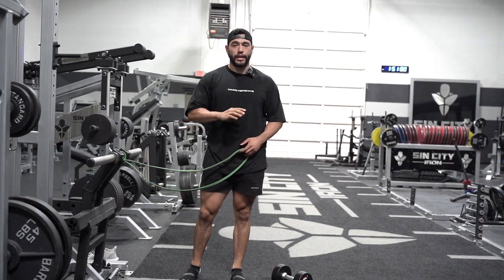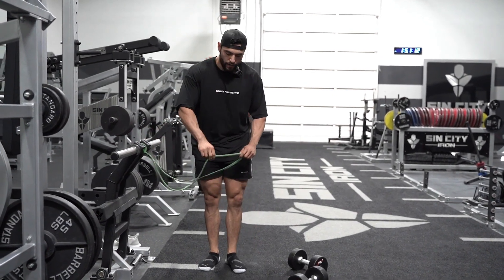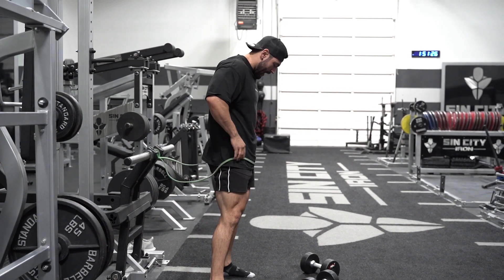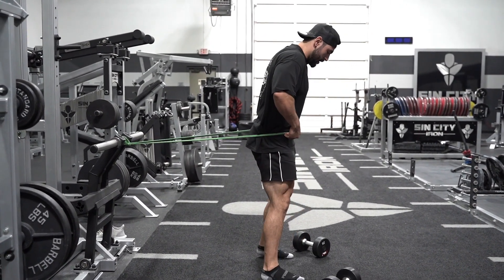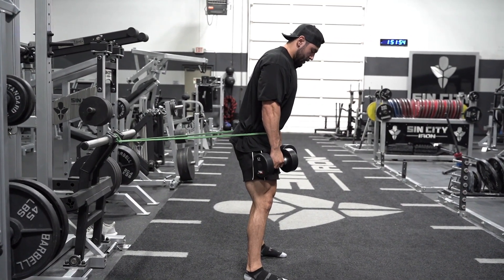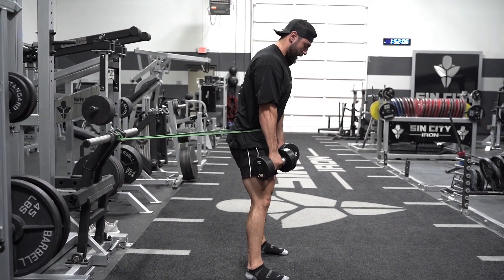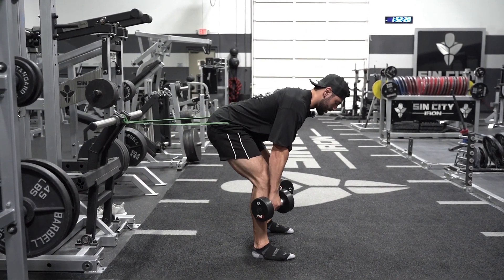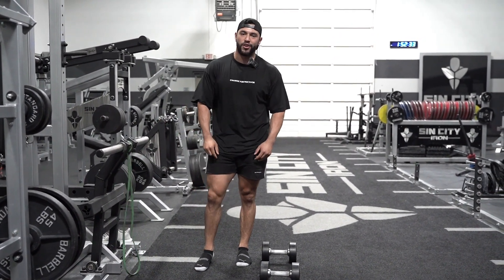Banded RDL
If you are struggling to drive your hips back during a hip hinging movement this is something that can help guide you through the movement allowing you to continuously ingrain the correct movement pattern